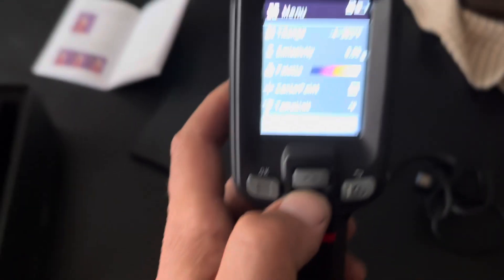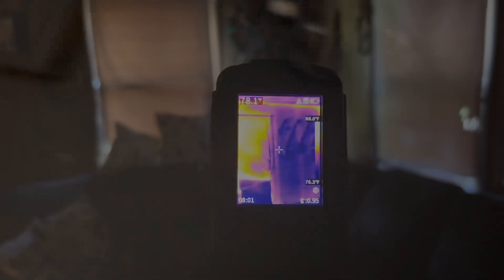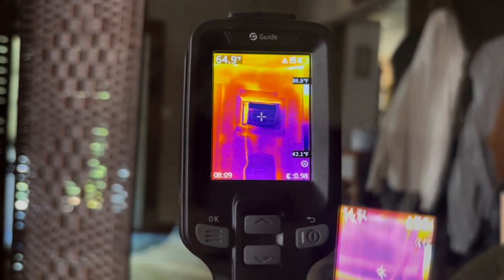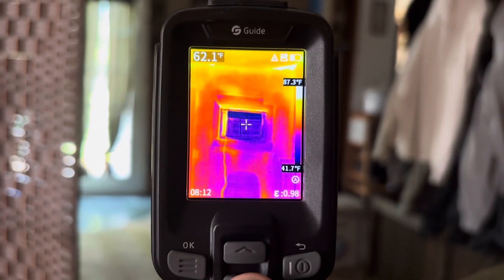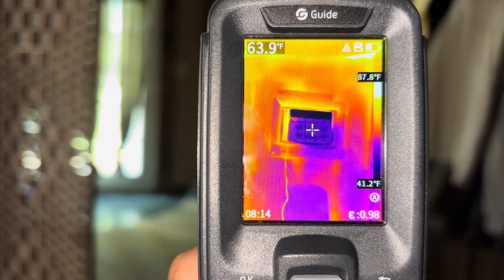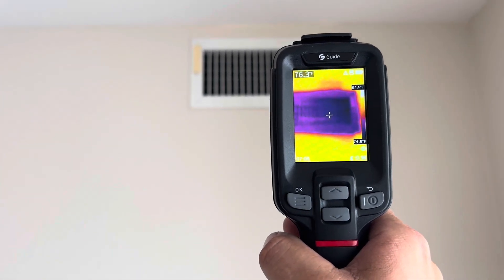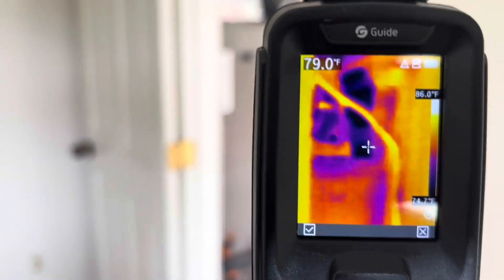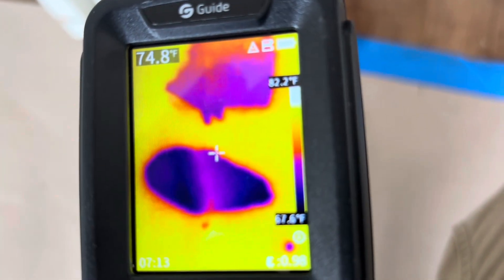The Perfect Tool For All Tradesman! The PC230 Thermal Camera By Guide Sensmart!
In this video we take a look at the PC230 Thermal Imaging Camera by Guide Sensmart!

IR resolution 256x192
FOV 25°×19°
Minimum measurement distance 0.5 m
NETD ‹50mK

Plus many more options and parameters! ￼

Also Check out Guide Sensmarts Amazon store!  Tons of state of the art thermal and night vision equipment :